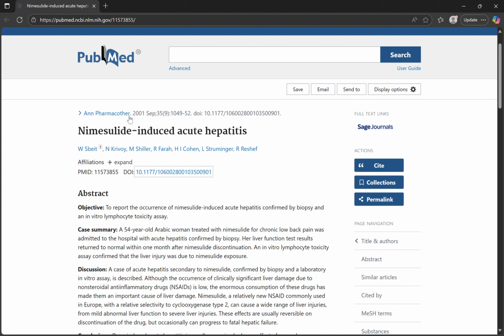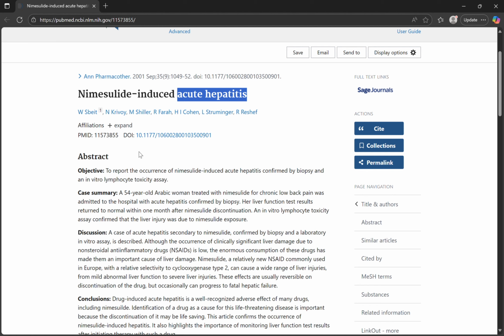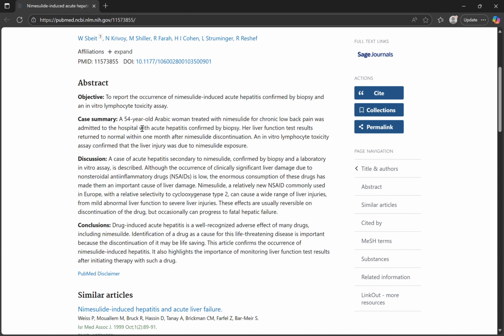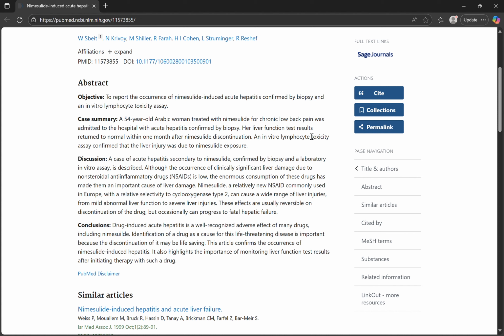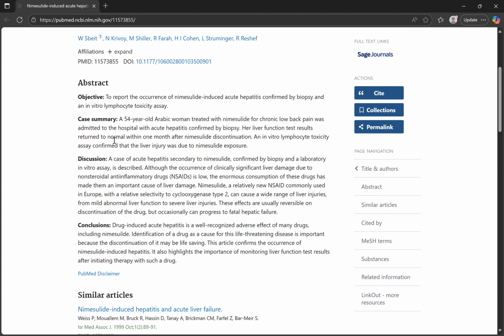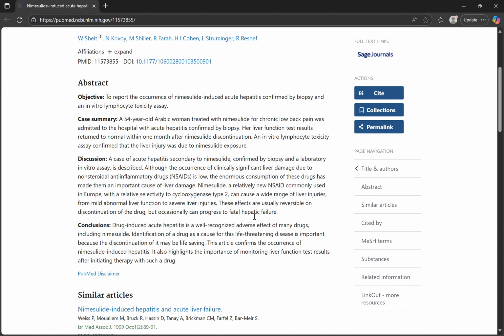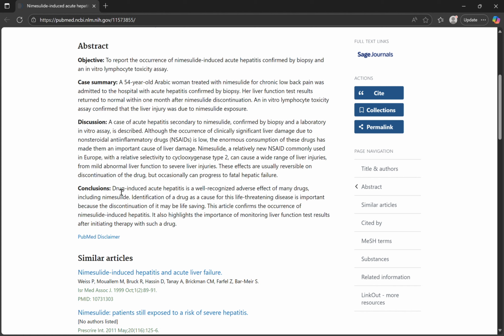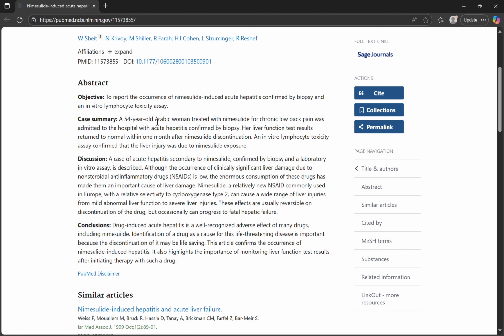How Literature Case Processing Works in Pharmacovigilance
In this video, we review a published case report of nimesulide-induced acute hepatitis from a pharmacovigilance perspective.

🔹 Case Summary

🔹 How pharmacovigilance evaluates published case reports